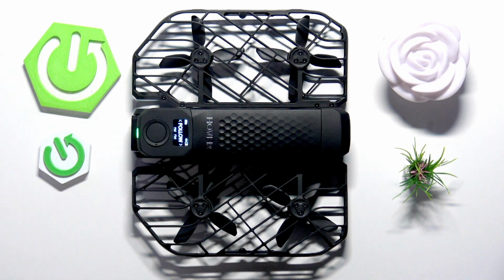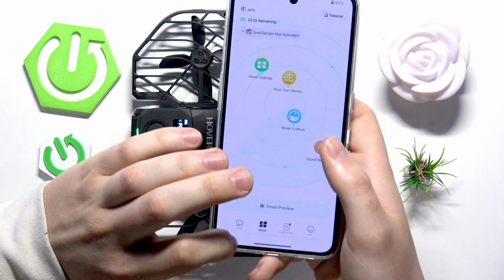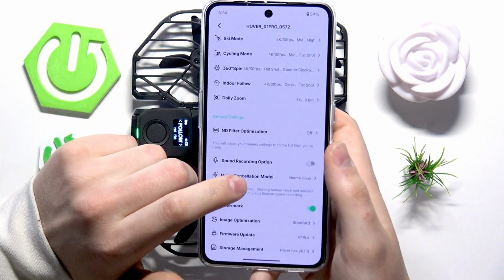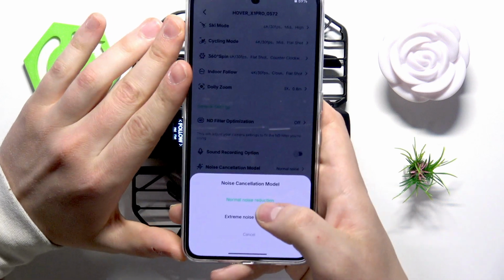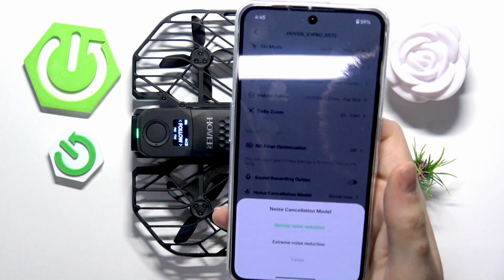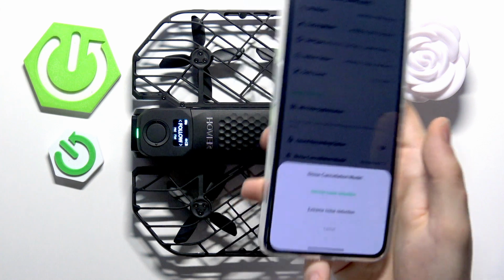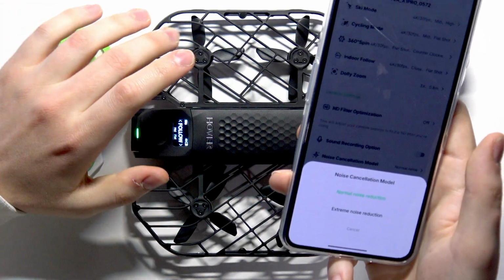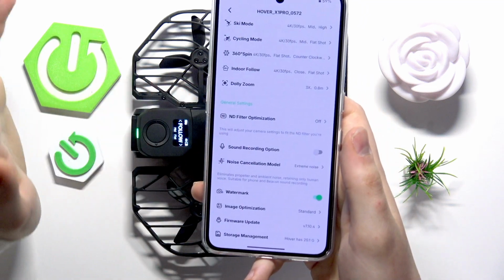HOVERAir X1 PRO – How to Enable or Disable Noise Reduction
If you want to control the noise reduction feature on your HOVERAir X1 PRO drone, this video will show you exactly how to enable, disable, and manage noise reduction settings using the HOVER X1 app. Learn how to pair your drone, navigate the app, and choose between normal and extreme noise reduction modes to get the best audio experience while flying. Whether you want to minimize propeller noise or prefer a more natural sound, this guide will help you adjust the noise cancellation options on your HOVERAir X1 PRO quickly and easily. Perfect for anyone looking to improve their drone footage or audio quality.

How to enable noise reduction on HOVERAir X1 PRO?
How to disable noise reduction in HOVERAir X1 PRO drone?
Where is the noise reduction setting in the HOVER X1 app for HOVERAir X1 PRO?

0:00 Introduction to HOVERAir X1 PRO noise reduction
0:16 Launching the HOVER X1 app and pairing the drone
0:25 Navigating to HOVER settings
0:33 Finding and selecting the noise reduction option
0:40 Choosing between normal and extreme noise reduction
1:06 Summary and closing